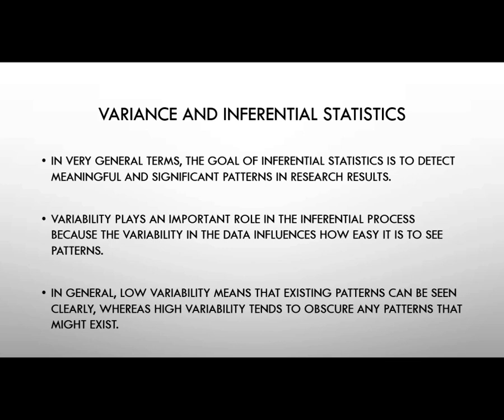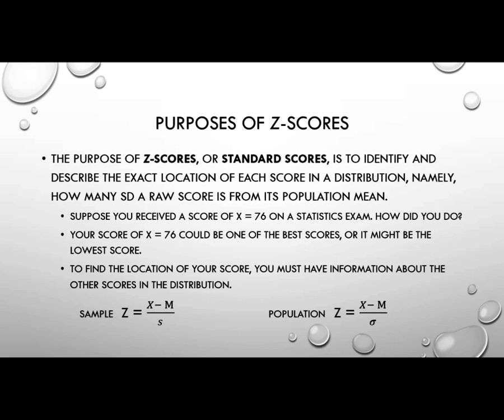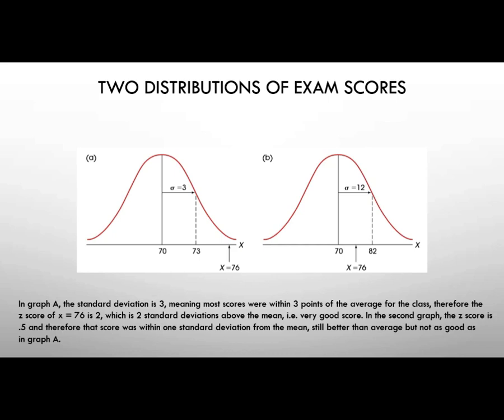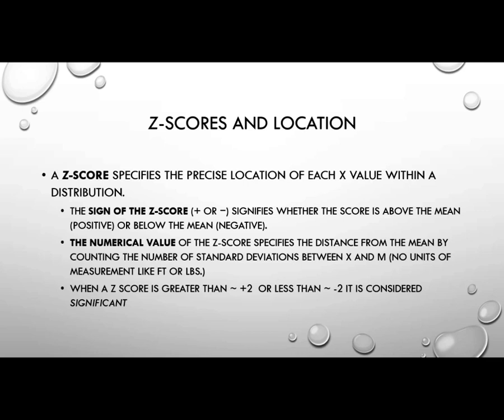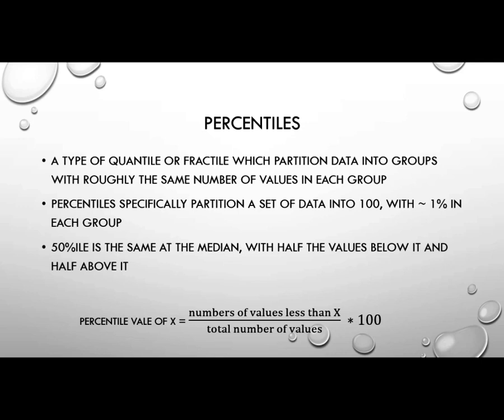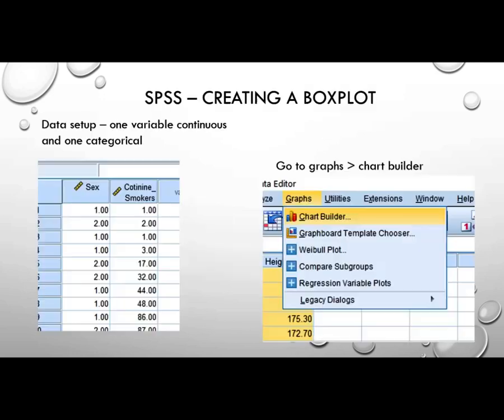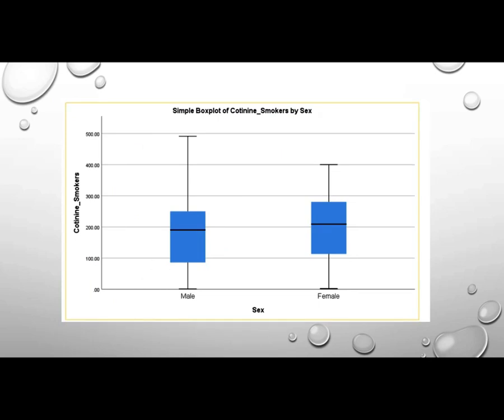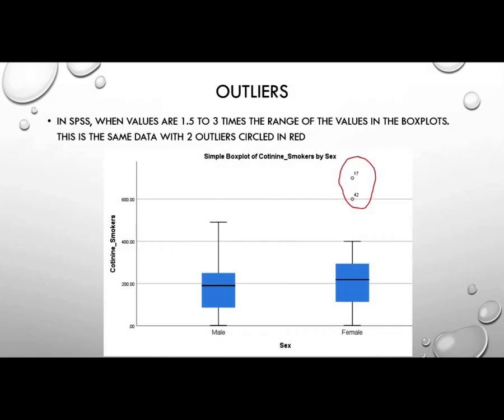Chapter 3 Part 2